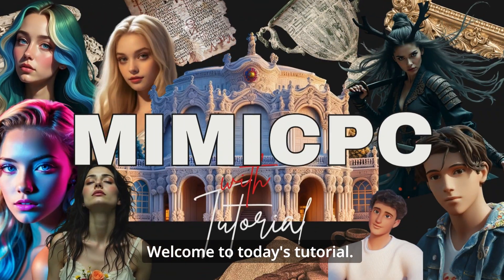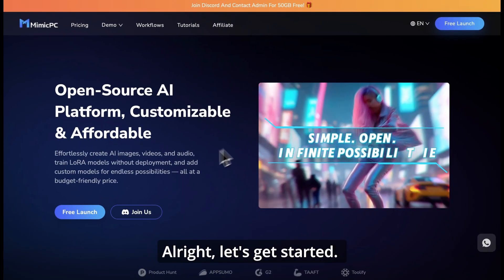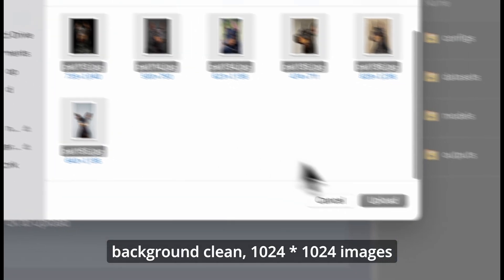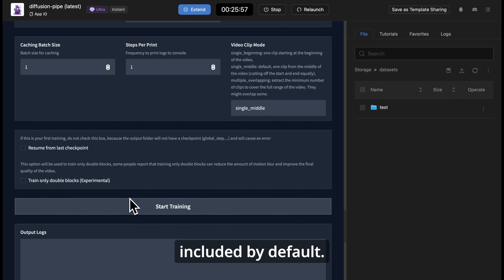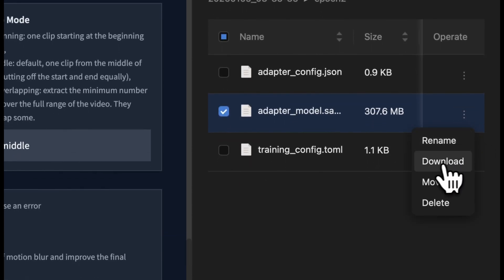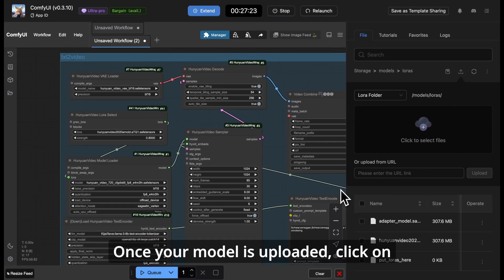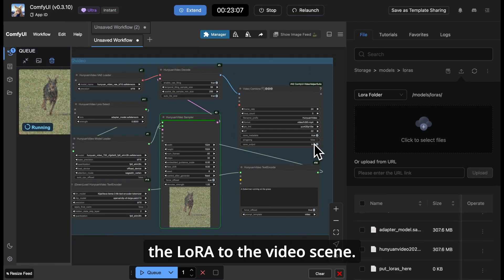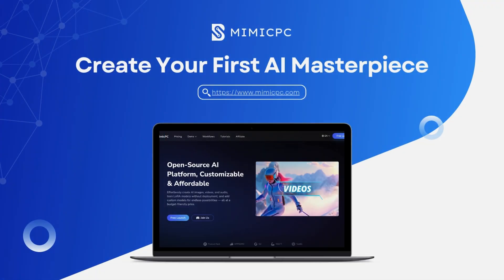Master Diffusion-Pipe: Train Hunyuan LoRA Models for Stunning AI Videos on MimicPC!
Learn How to Train a Hunyuan LoRA Model on MimicPC with Diffusion Pipe!
In this step-by-step tutorial, we guide you through everything you need to know to create datasets, train LoRA models using Diffusion Pipe, and seamlessly integrate them into the Hunyuan+LoRA workflow for professional-quality video generation.

Topics Covered:
● Setting up your Diffusion Pipe environment
● Creating and uploading diverse, high-definition datasets
● Configuring model parameters for optimal training
● Applying trained LoRA models in HunyuanVideo
Whether you're a beginner or an expert, this guide will help you unlock new creative possibilities with AI video generation.
Get started on MimicPC today!